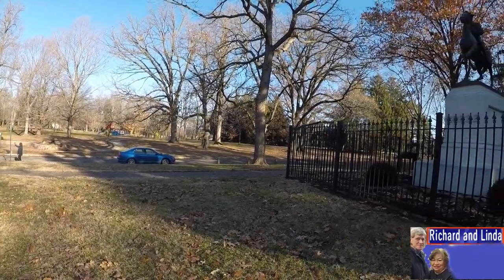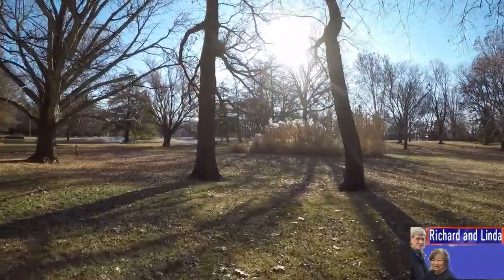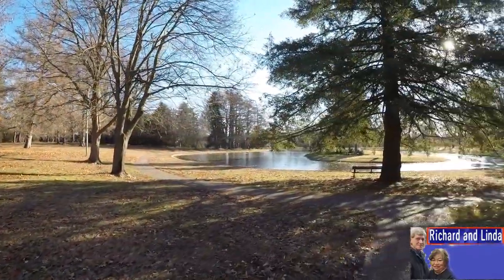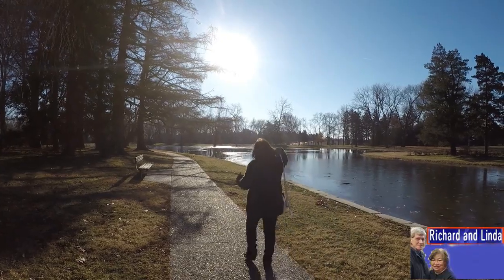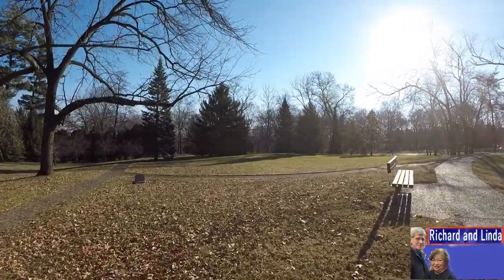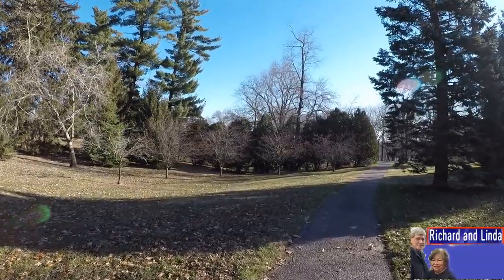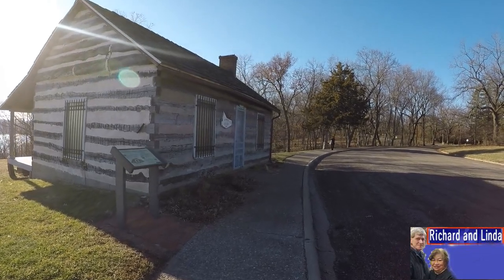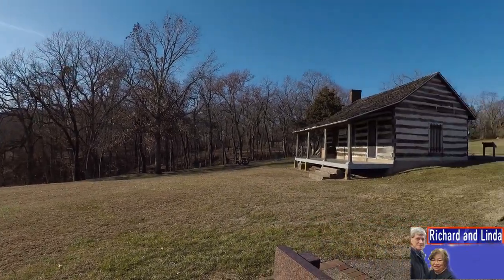Crapo Park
Christmas morning last year. We could actually get out and enjoy some sunshine. Crapo Park is in Burlington Iowa.